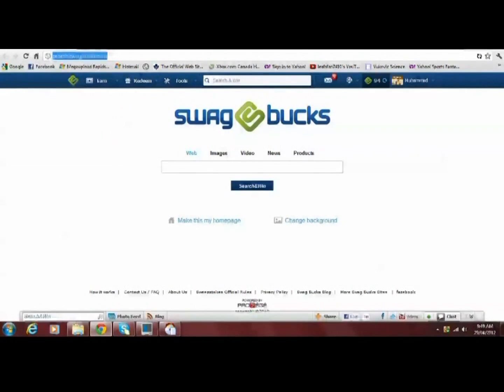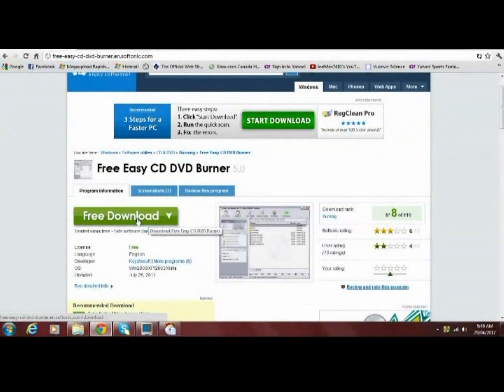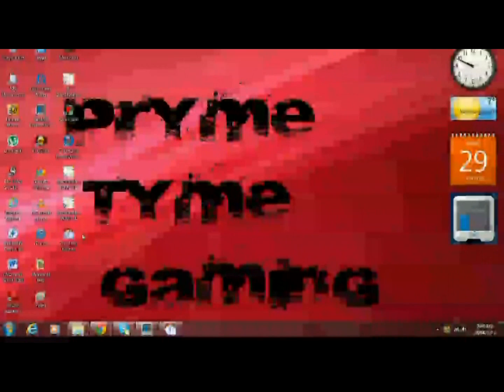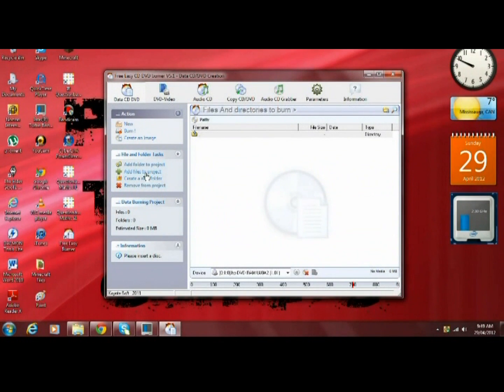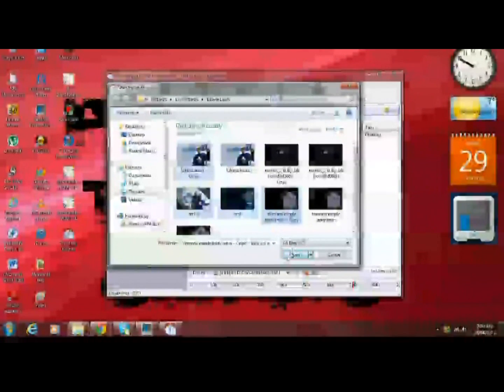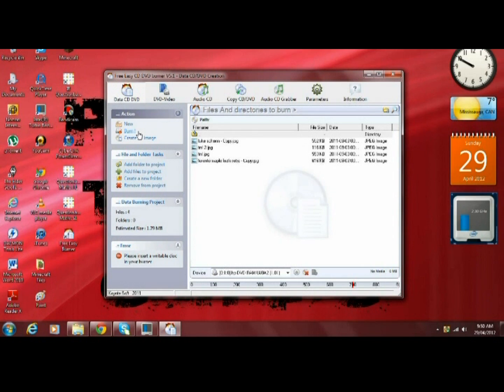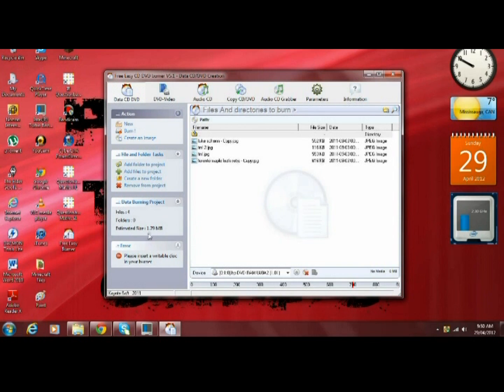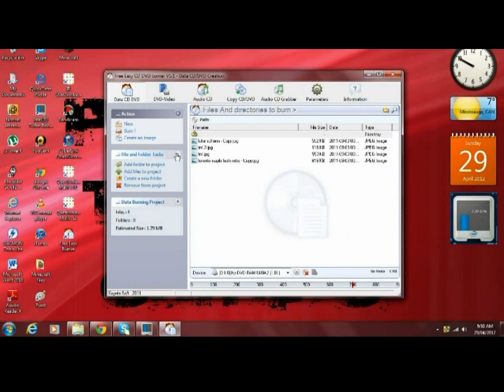How to Burn Pictures on DVD (Tutorial)